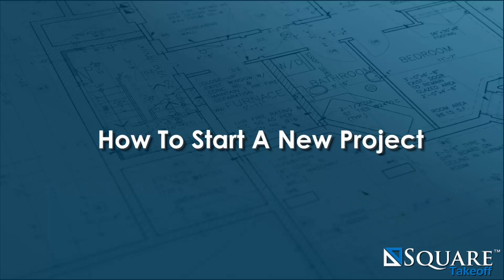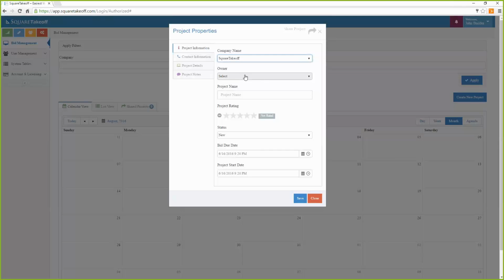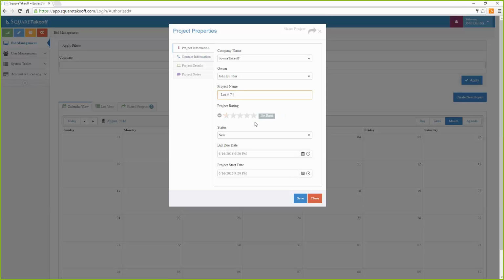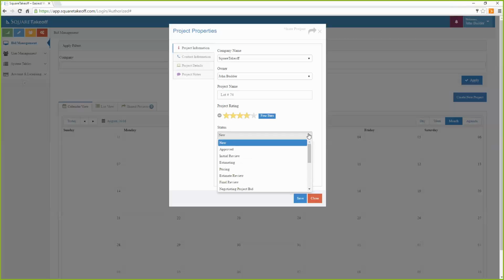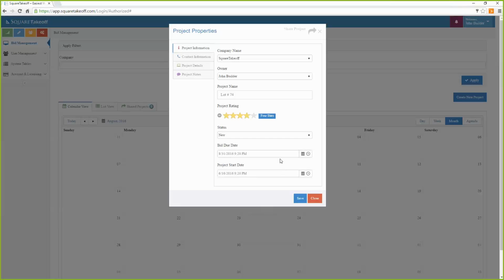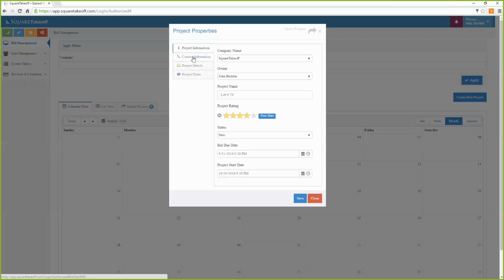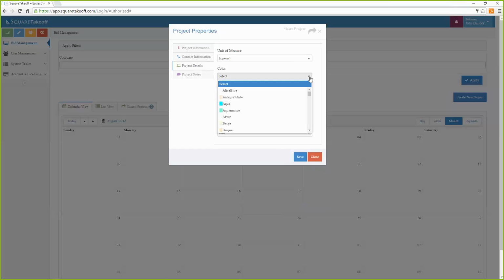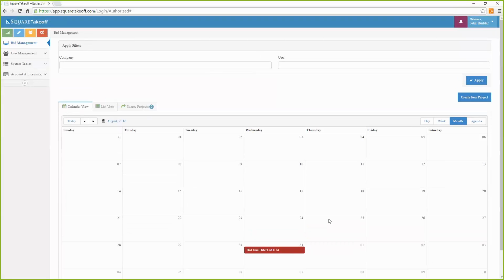How To Start a New Project with Square Takeoff Software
How To Start a New Construction Project for you next online takeoff™.